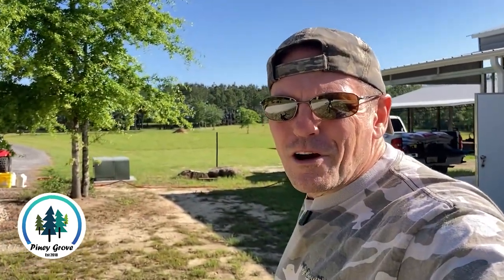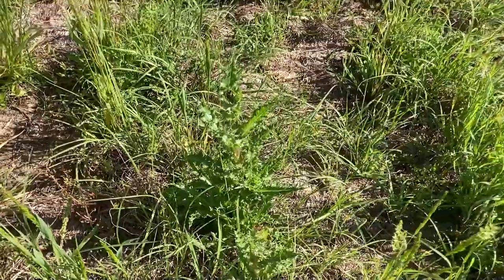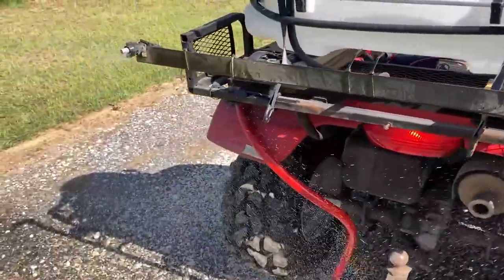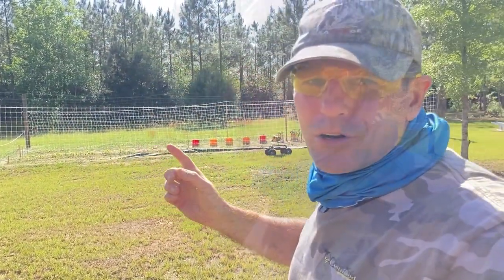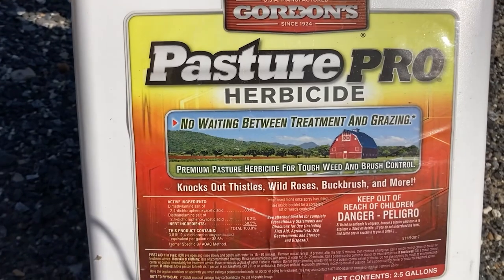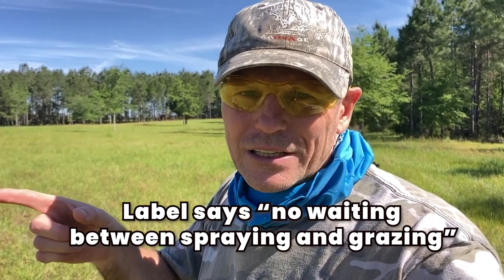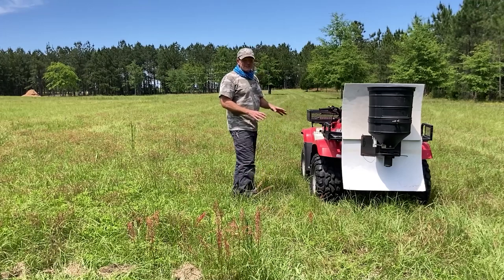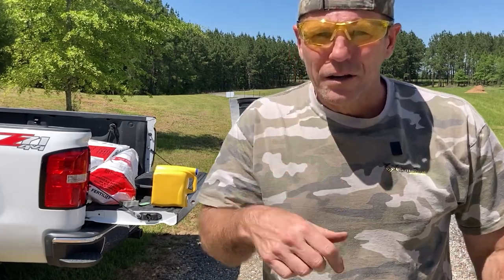Get Rid of Weeds the EASY Way!! -- ATV Sprayer and Fertilizer Spreader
How to spray weeds and fertilize a pasture. FIMCO ATV Sprayer.  Cabelas 2.0 Spreader.   Episode 182

Fimco 15 Gallon Sprayer
Pasture Pro
Anti Foam
6’ Digging and Pry bar

Our Story:
We are five years into a seven year effort of transforming 20 acres of "Piney Grove" in Northwest Florida into our dream homestead/mini farm to be filled with animals and joy. We plan to have a variety of miniature critters on our pastures, raise free-range chickens, grow fish in our pond, garden organically, plant fruit and nut trees, and harvest wild game. Our goal is to escape the stresses of corporate life and embrace all that country living has to offer as we enter the next chapter of our lives. Follow along on our journey!

Brad & Deb